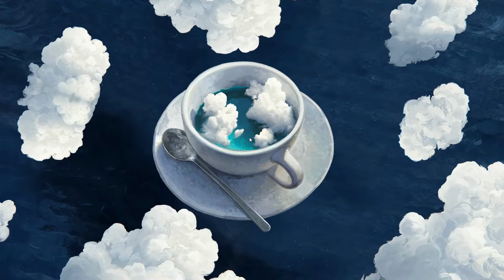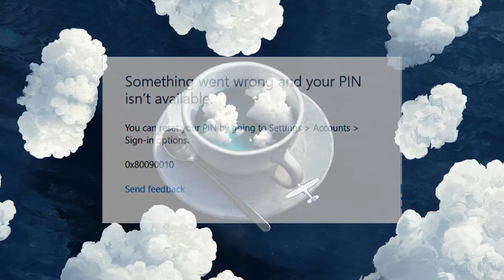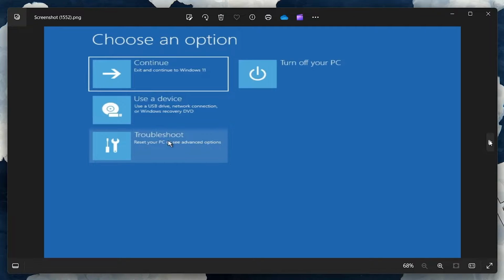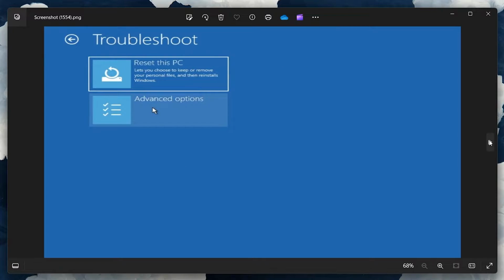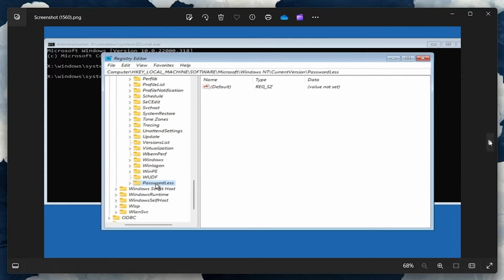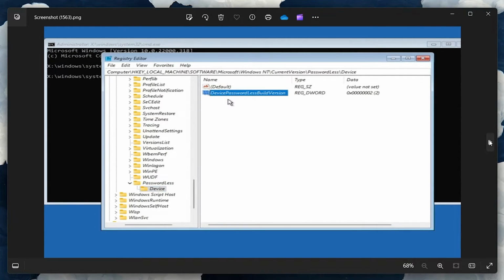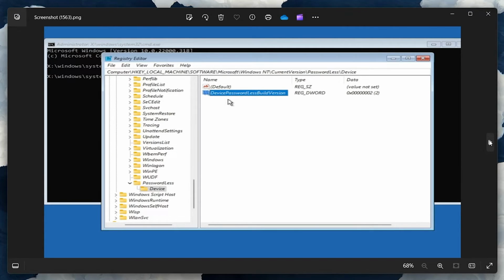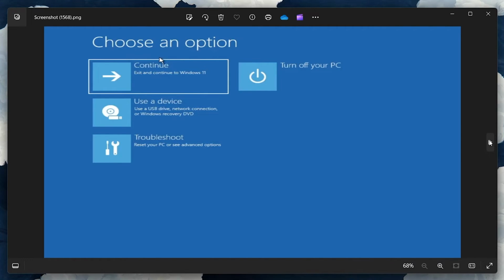How To Fix “Something Happened And Your Pin Isn’t Available” Error on Windows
A short tutorial on fixing the “something happened, and your PIN isn't available” error on your Windows PC.

Registry Editor:
Computer\HKEY_LOCAL_MACHINE\SOFTWARE\Microsoft\WindowsNT\CurrentVersion\PasswordLess\Device

Timestamps:
0:00 Introduction
0:15 What’s the PIN Error
0:34 Restart in Safe Mode
1:04 Access Command Prompt
1:18 Access Registry Editor Location
2:01 Edit DevicePasswordLessBuild
2:20 Restart Windows PC